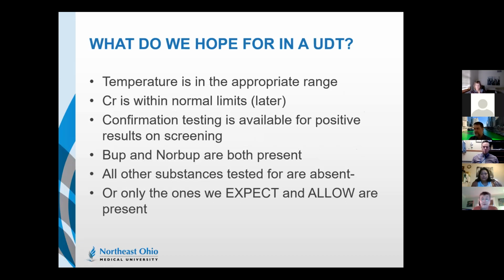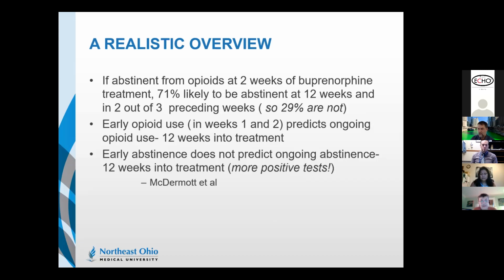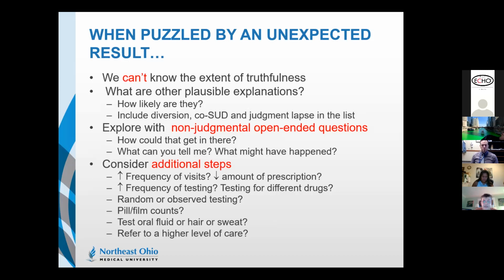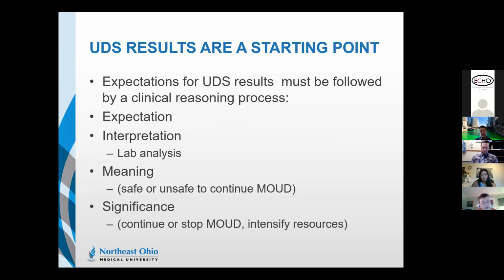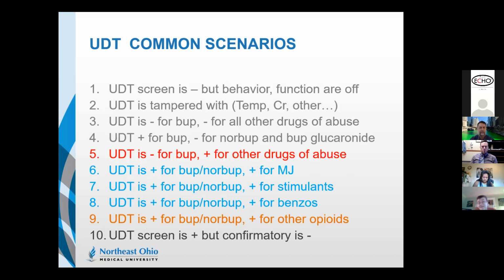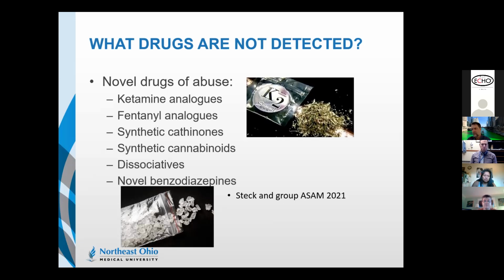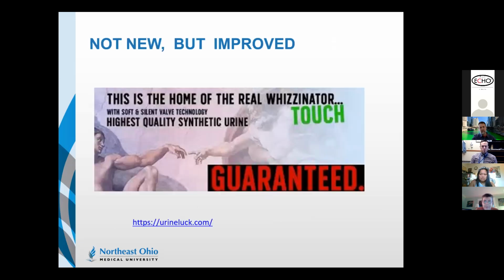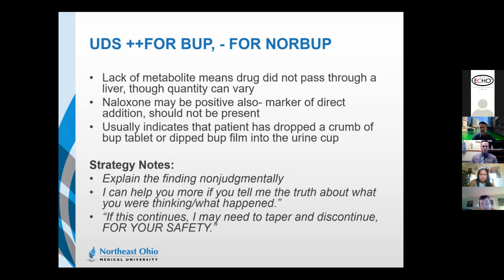Unexpected Results in Drug Testing - Ohio Opiate PM Project ECHO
Dr. Sybil Marsh presented this topic to the Ohio Opiate Prescriber Mentor Project Echo community on April 30th, 2021 at Northeast Ohio Medical University (NEOMED), Rootstown, Ohio.